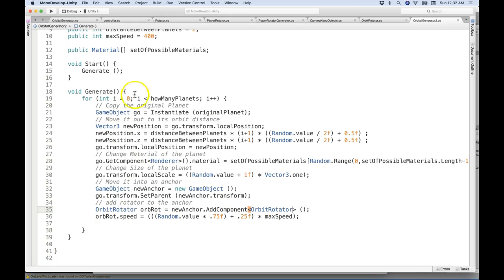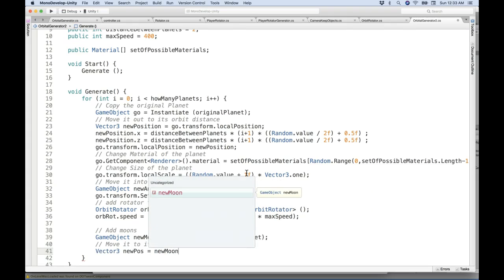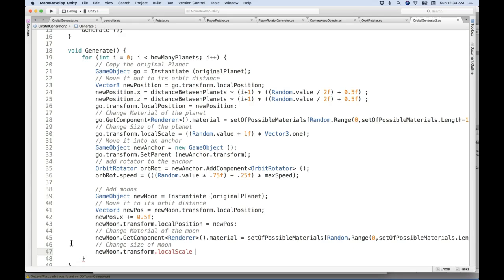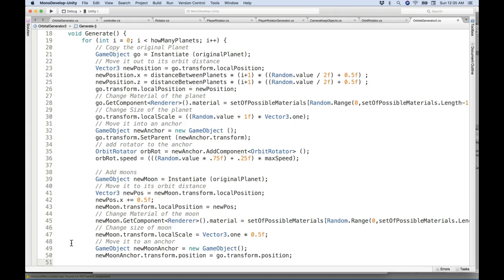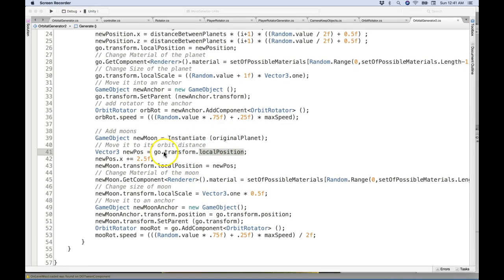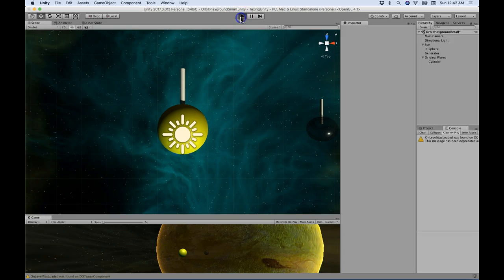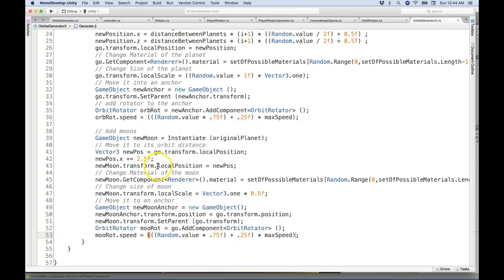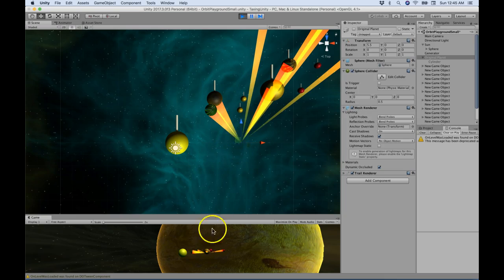Episode 2.9 (Bonus!) Adding Moons to each planet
This is something I thought of after the whole series was complete!  In this video we add some code which adds a moon to each planet which orbits the planet (several levels of orbits going on here now!).